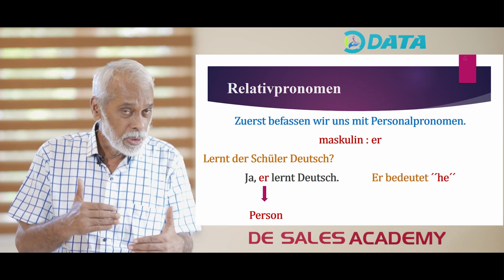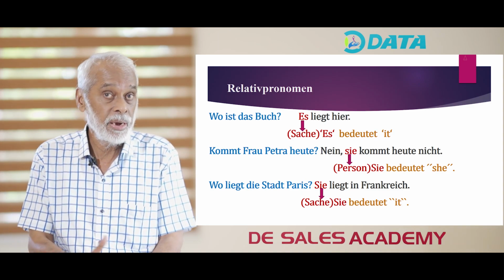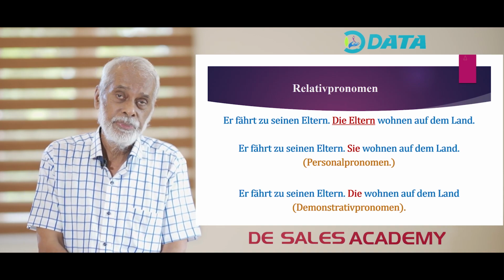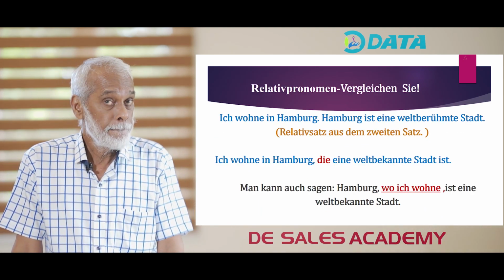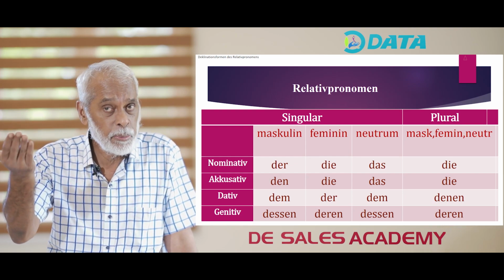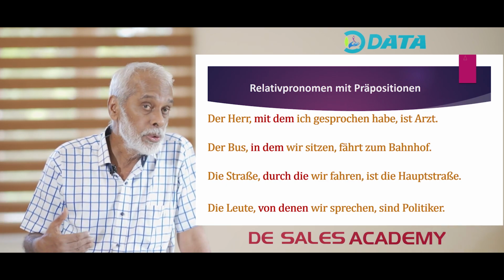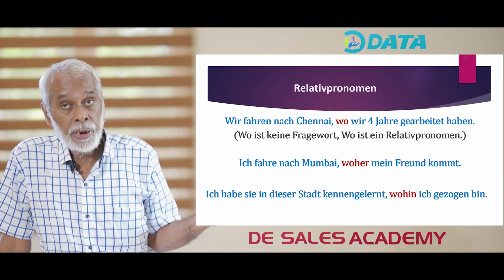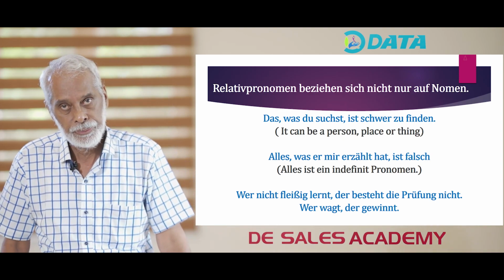HOW TO USE RELATIVSÄTZE : LEARN GERMAN WITH DE SALES ACADEMY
De Sales Academy is very happy to bring to you our next video on relative sentence in German Language.  Though this is a very difficult topic, the concept is explained in a very easy way to make it understandable for anyone who watches the video.  This is useful for anyone who is doing the A2 and B1 course of German Language.